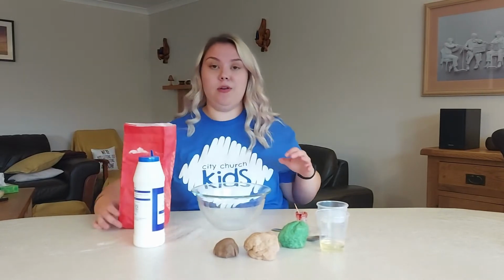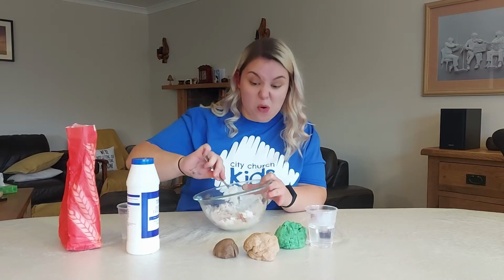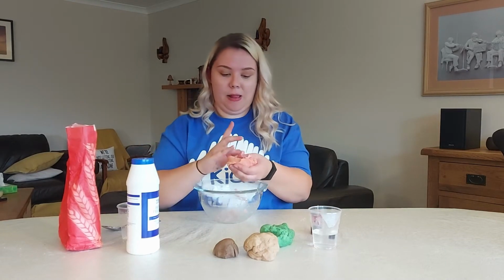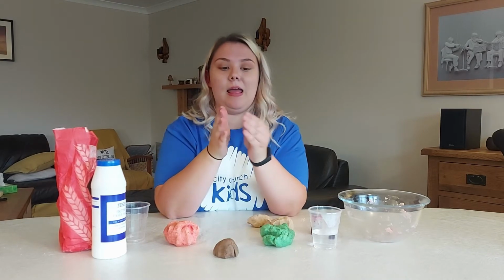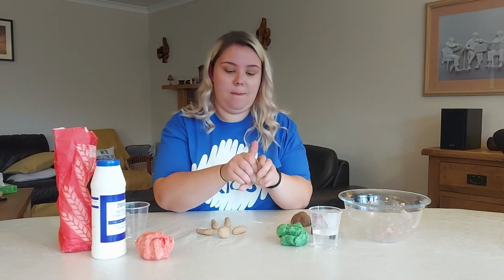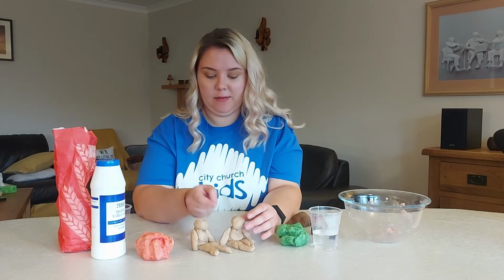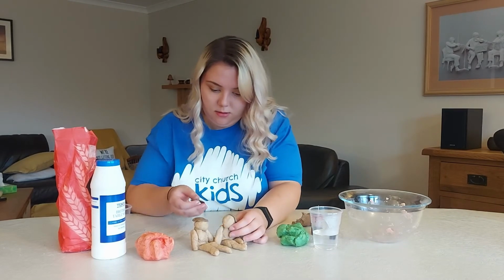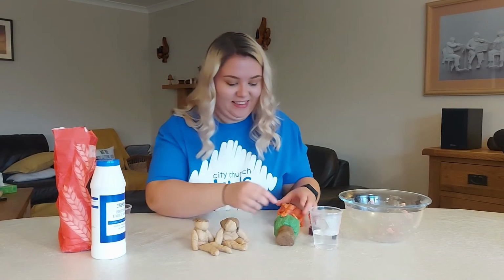City Church Kids LIVE! Under 5s - 4th October 2020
Today the Butterflies and Busybees learn about how God created the first man and woman!